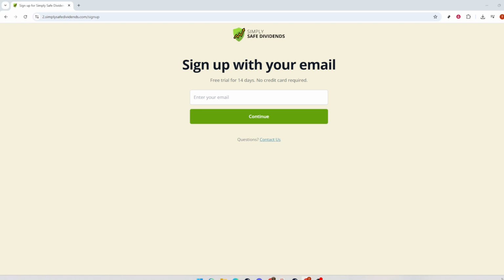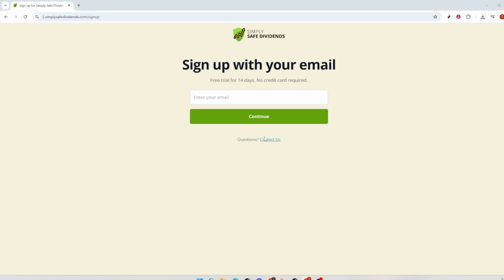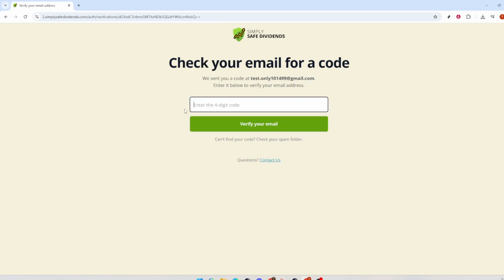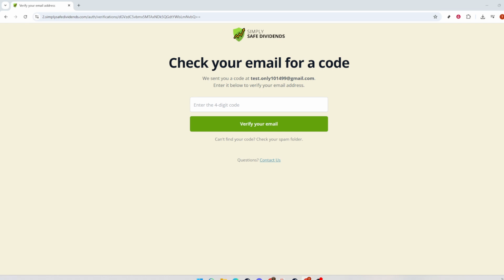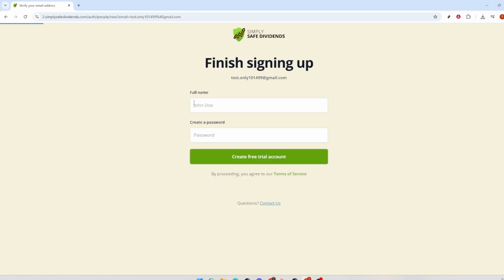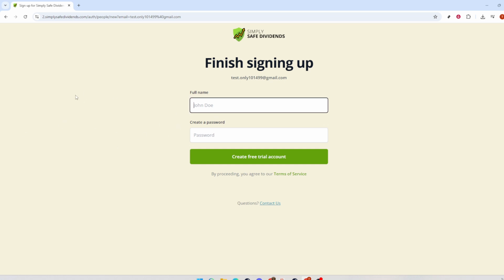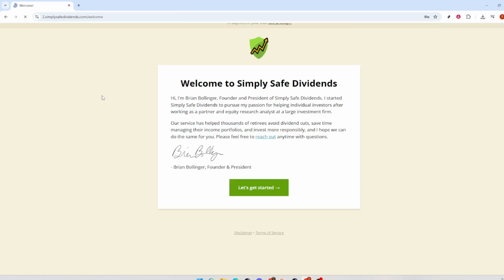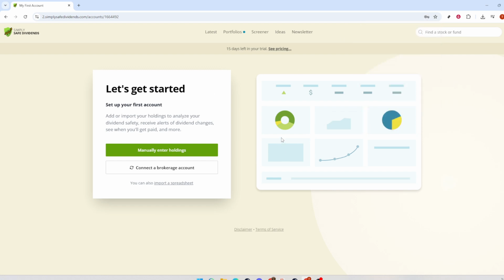How To Sign Up For Simply Safe Dividends Free Trial (Full Guide)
In this video, I will show you exactly how to sign up for a Simply Safe Dividends free trial. If you are looking to track your passive income and analyze dividend safety without any upfront cost, this tutorial is for you. Follow these steps to get started:

• Navigate to the Simply Safe Dividends website
• Locate the free trial or "Try Free" button
• Verify your account to begin analyzing your portfolio

This is the most efficient way to access premium dividend data for free.